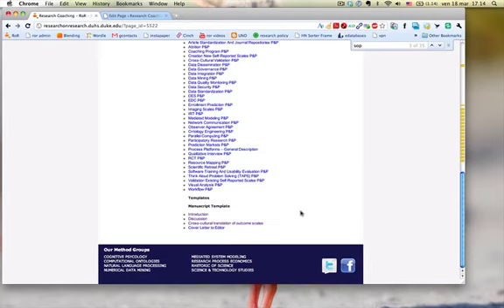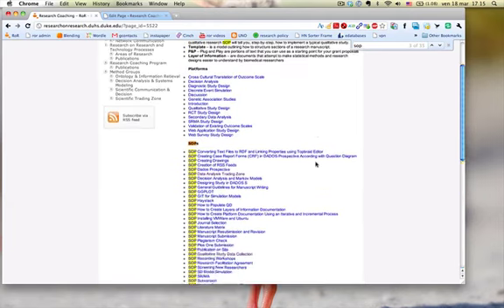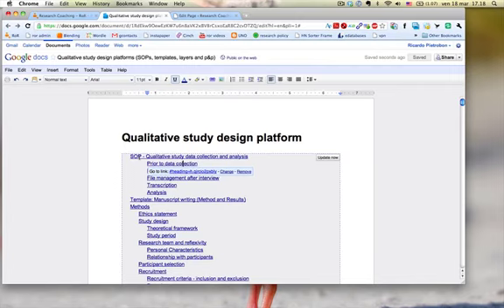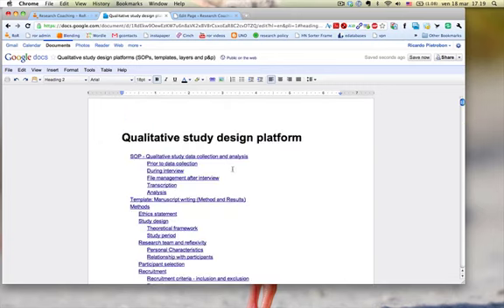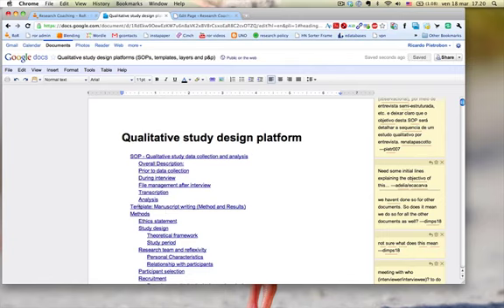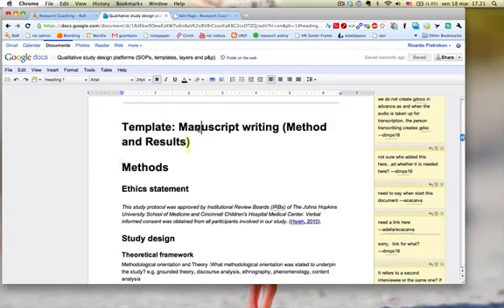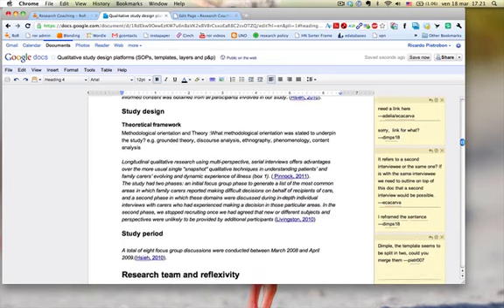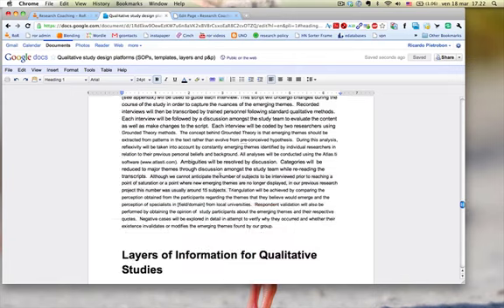Platforms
comments on platforms